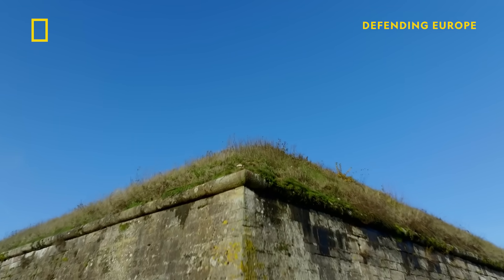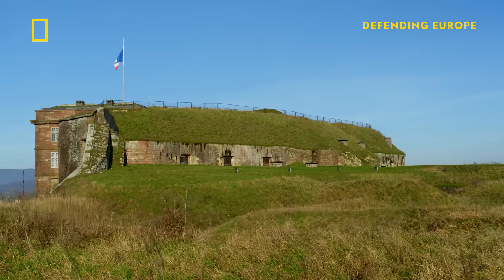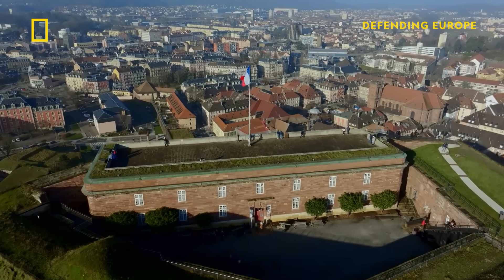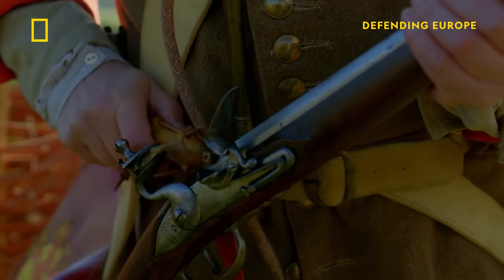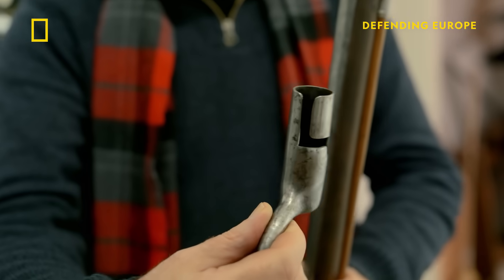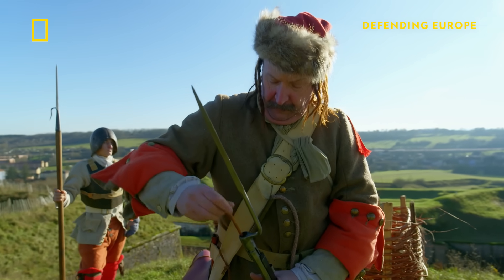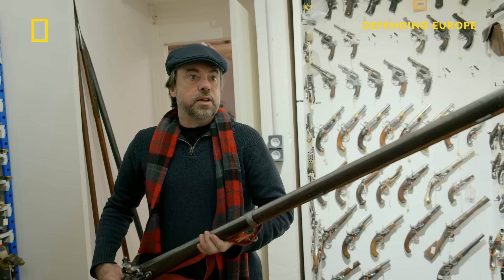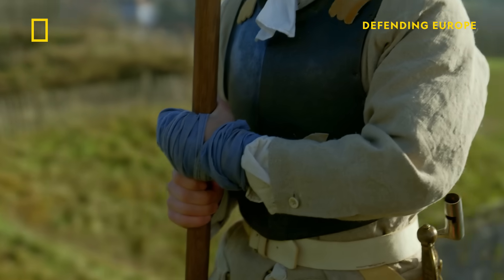The Invention of the Bayonet Socket | Defending Europe | National Geographic UK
In the 1600s, King Louis XIV needed to defend the flatlands in the north and northeast of France. King Louis called upon Renowned military engineer Sébastien Le Prestre, the Marquis of Vauban. Vauban devised a radical new fort design that proved incredibly effective; one of these forts was the citadel of Belfort. As well as fortresses, Vauban also invented a new weapon design, the bayonet socket, which allowed a pike to be attached to a musket and revolutionised battlefield tactics for years to come.

Watch Defending Europe on Mondays at 9pm from September 16th on National Geographic UK.  📺